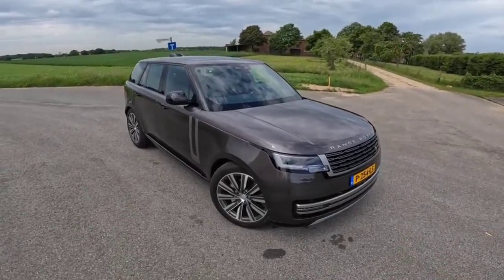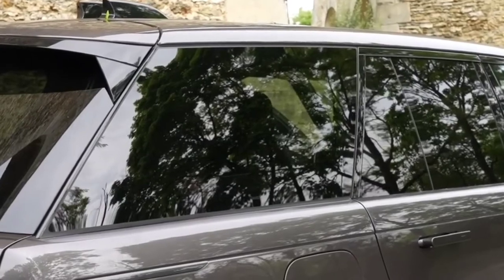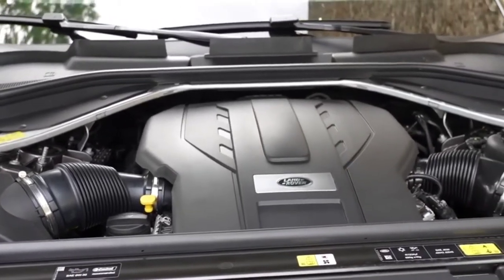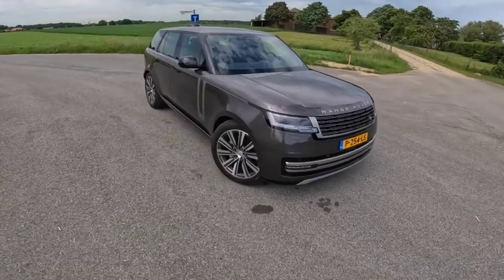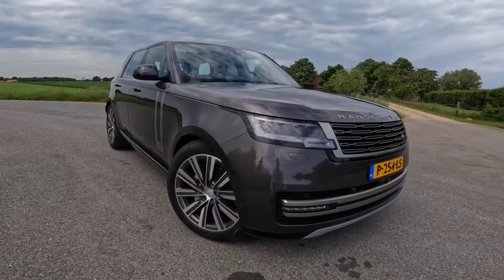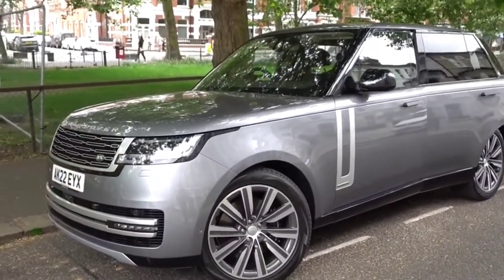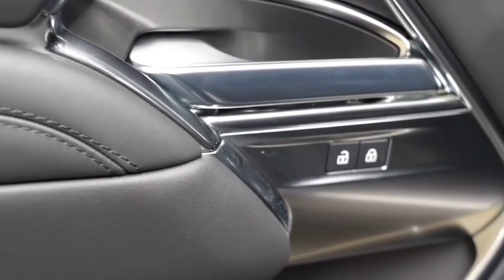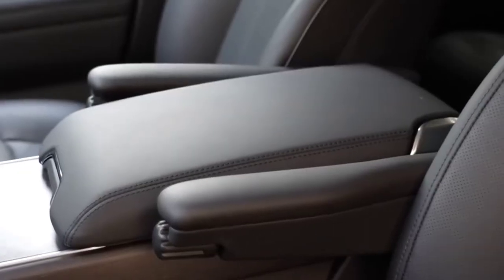New 2023 Land Rover Range Rover Elegant Exterior Styling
The Range Rover is available with a trio of powertrains, starting with a turbocharged inline six with a 48 volt hybrid system dubbed P400 that develops 395 horsepower. During our initial test drive it proved to be silky smooth and provided adequate pep to tug the large Range Rover around. A 523 hp twin turbo 4.4 liter V8 engine Land Rover calls it P530 is even perkier and cranks up the Range Rover towing capacity to 8200 pounds. A 434 hp plug in hybrid option called P440e is also available but only on the short wheelbase SE trim. The Range Rover ride is suitably plush and, with its adjustable air suspension set to Comfort mode, it virtually floats down the road. Turning the dial to Dynamic mode firms things up some, but the big Rover still aims for a comfort first mission. When we get a chance to take the Range Rover on our test track, we'll update this story with test results.